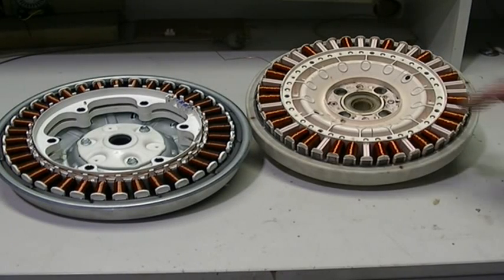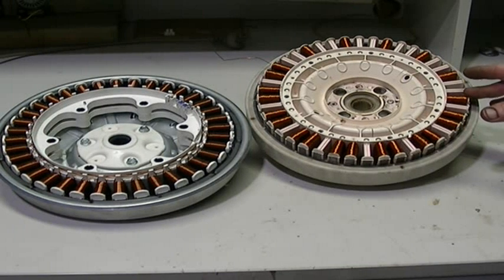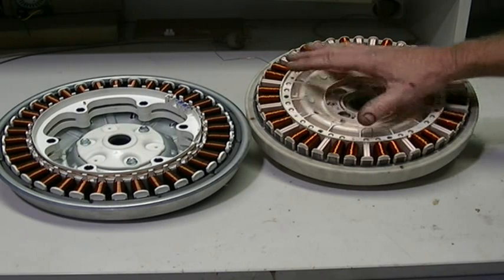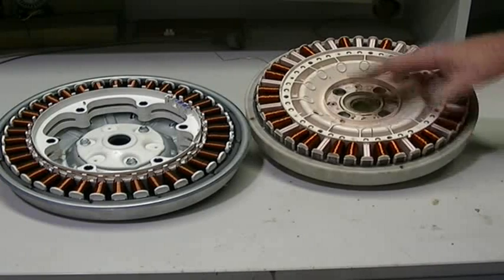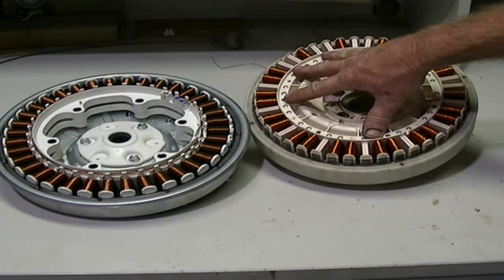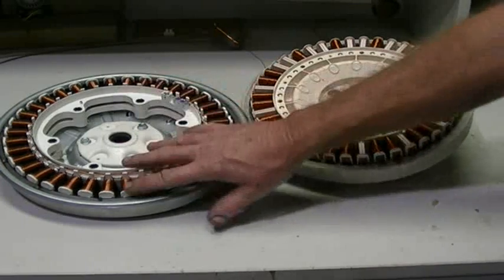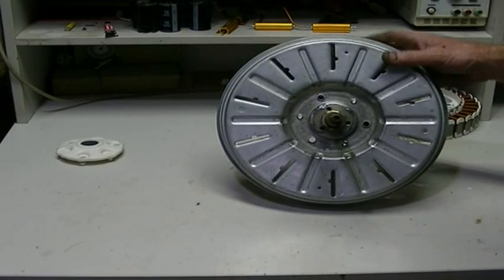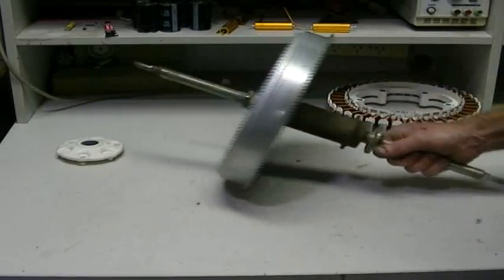DIY Electric Outboard from washing machine motor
My step by step build of an electric outboard motor using a fisher and paykel smart drive 3 phase motor from a washing machine.